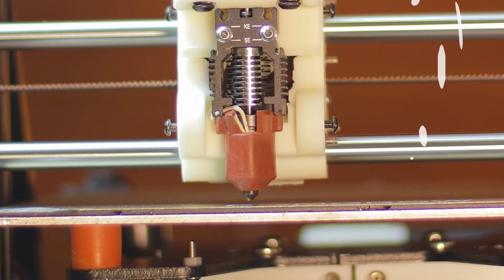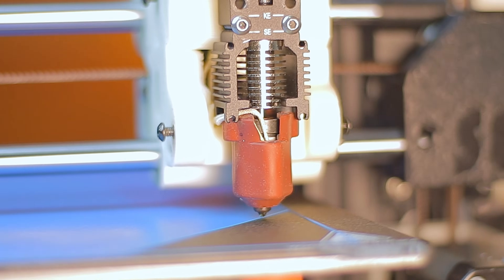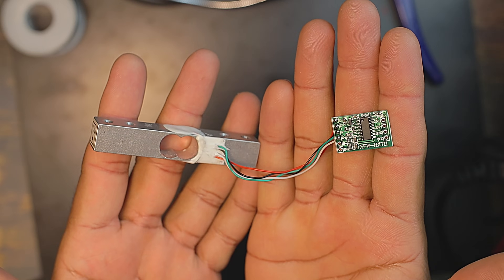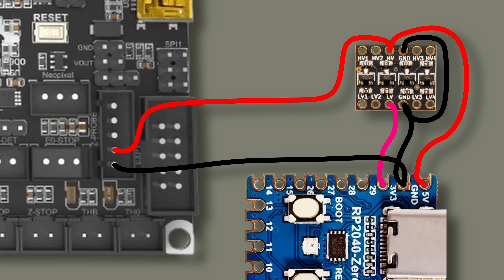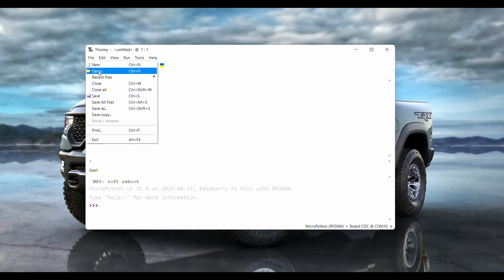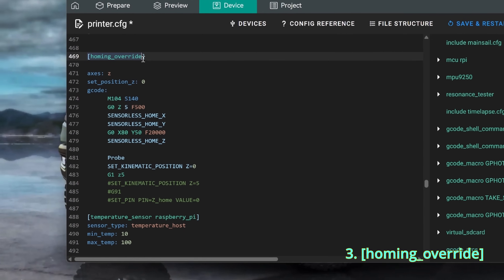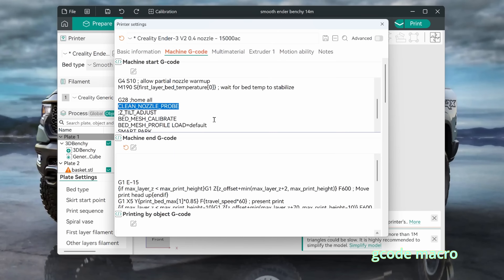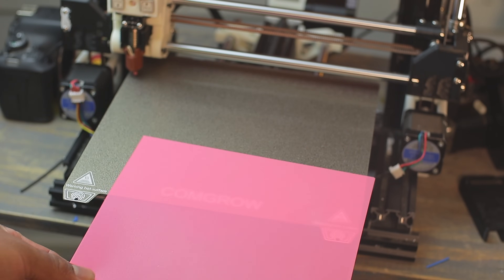Fix Your First Layer! The $10 Z-Probe for Perfect 3D Prints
Stop wasting money on overpriced bed leveling kits — this DIY $10 nozzle probe delivers pro‑level accuracy for your 3D printer. Built with a load cell HX711 and RP2040 Zero running CircuitPython, it’s the ultimate budget upgrade for perfect first layers every time.

In this video, I’ll show you: • How the probe works and why it’s more accurate than many $200+ kits • Step‑by‑step build using common maker components • Installation and calibration for flawless bed leveling

Whether you’re running an Ender 3, Prusa, or any other printer, this DIY Z‑probe will change the way you print.